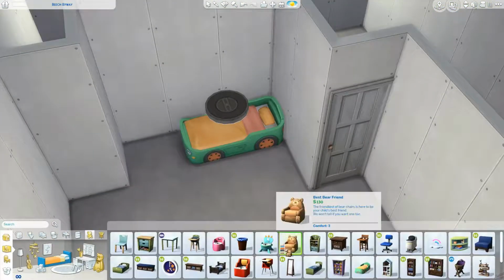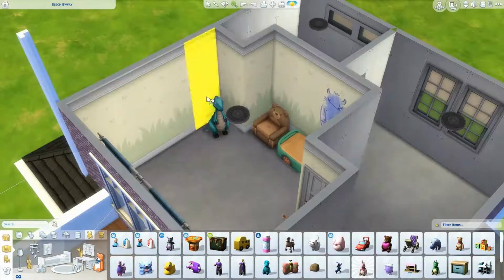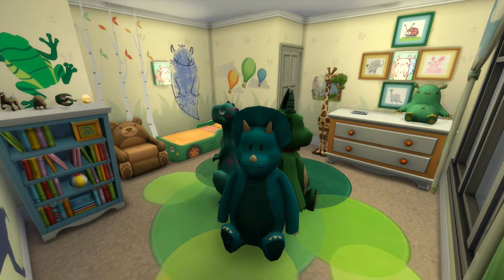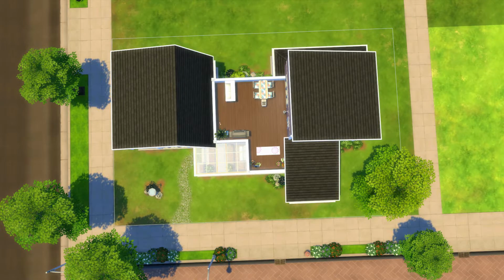SIMS 4 BUILD - Modern Breeze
Modern looking fun house of the family which I created in my previous video, check them out